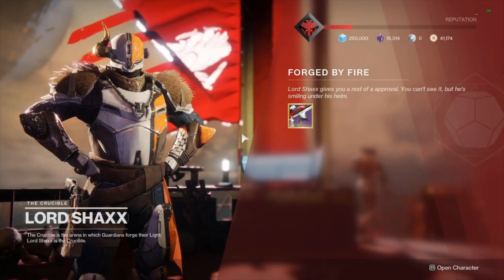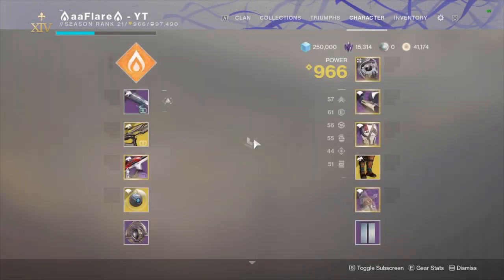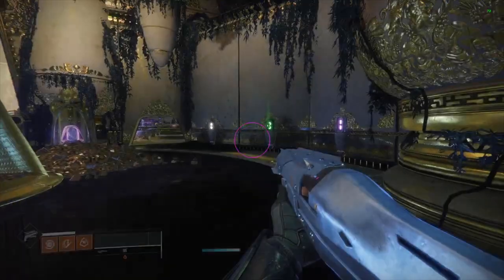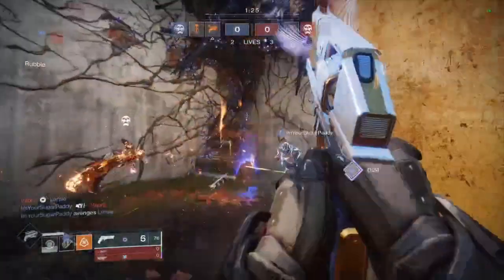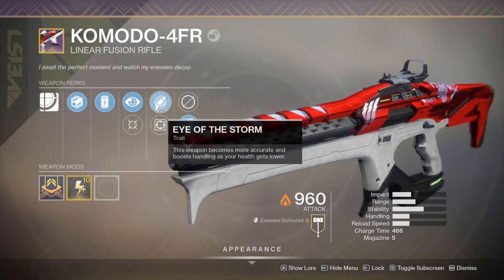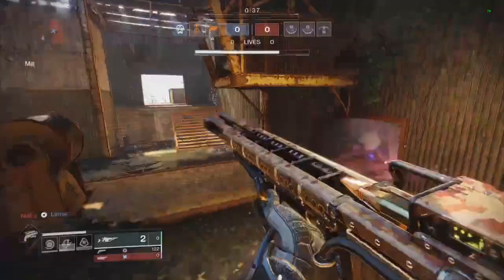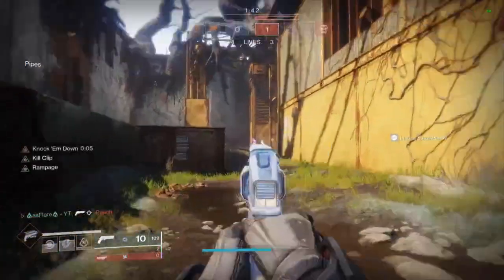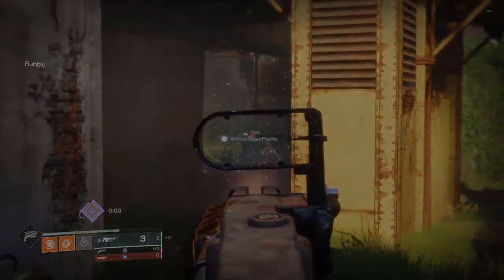Destiny 2: Easy Komodo-FR4 Guide | Get Season 9 Crucible Ritual Weapon Fast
Hey what's up neighbors, and welcome to the neighborhood!

In today's video we take a look on how to get the new crucible ritual weapon for season 9, the Komodo-FR4, as fast as possible.
To get this weapon you need to get a bunch of linear fusion rifle kills in pvp and the easiest way to do so is by using the only special linear fusion in the game, the Arbalest. However if you don't have Arbalest, there is an alternative. As of right now, December 13th 2019, there is a glitch where you can get heavy ammo from special ammo bricks simply by equipping fusion rifle scavenger and linear fusion rifle scavenger on your boots in that order. Doing so would allow you to get ammo for heavy weapons such as sleeper stimulant, making it very easy to get the kills required for the quest. To get to heroic in the glory playlist you only have to win 4 matches regardless of how many matches you lose.